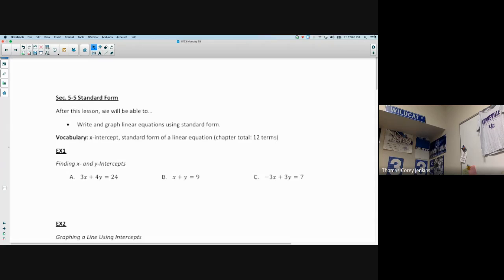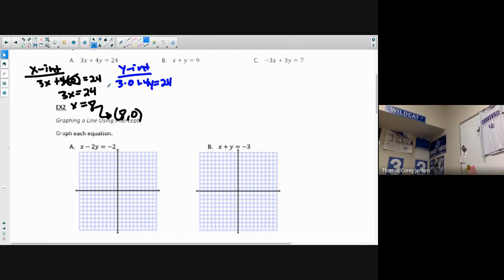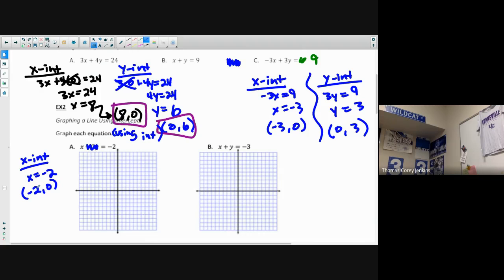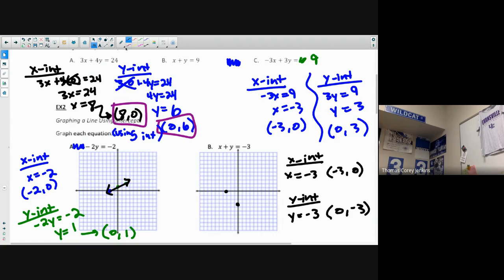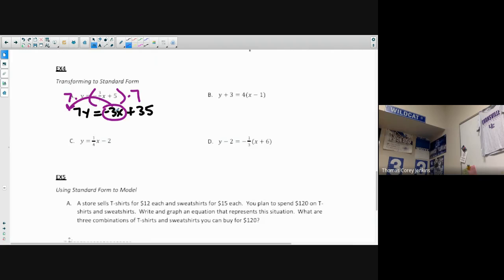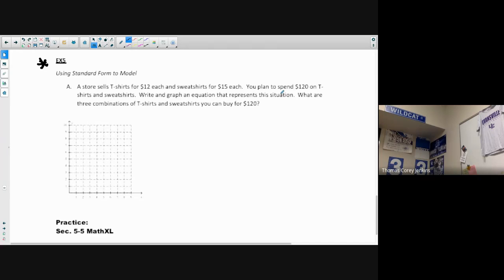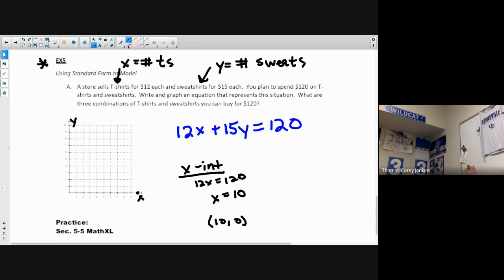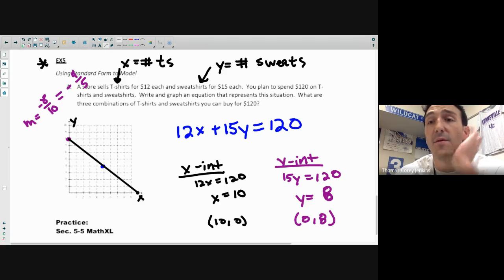5 5 alg 1 Standard Form of a Linear Equation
Learning Target:  I can write and graph equations in standard form (Ax+By=C).